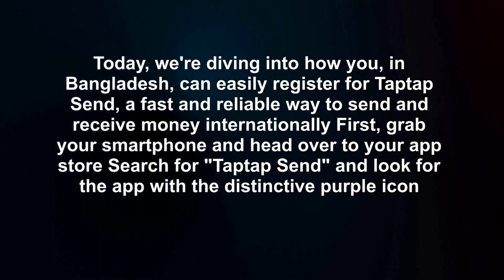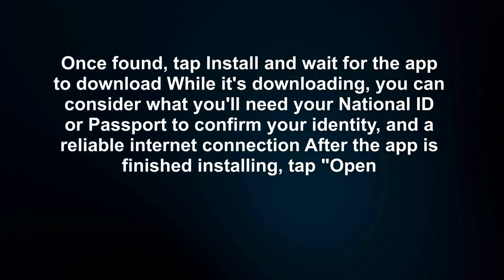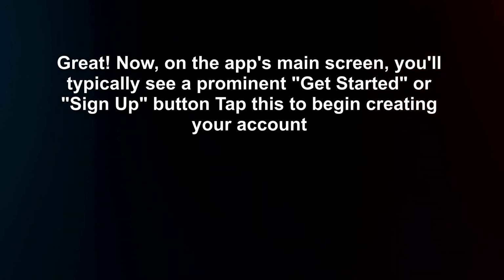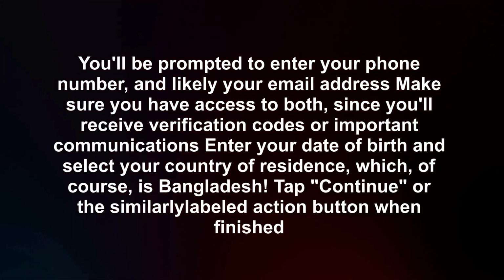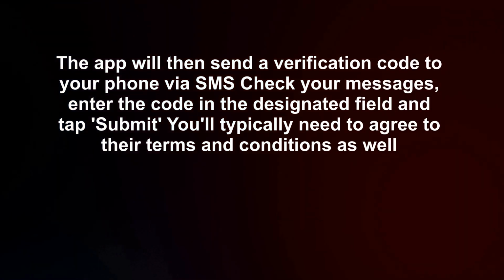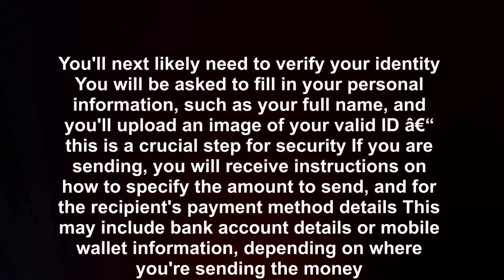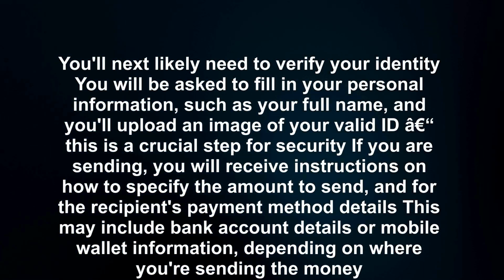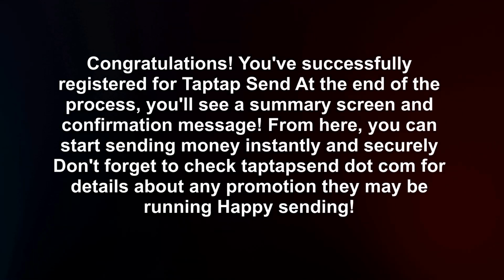How to Resigter Taptap Send From Bd - GUIDE!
How to Resigter Taptap Send From Bd: A guide for users in Bangladesh on how to register for Taptap Send, a convenient money transfer service. Learn about the necessary steps to create your account and send or receive money from various locations. Follow these steps and open your account today!

00:00 Intro
00:15 App Download
00:37 Account Creation
01:03 Verification
01:23 Identity Verification
01:33 Confirmation